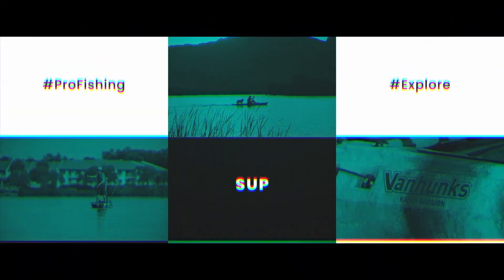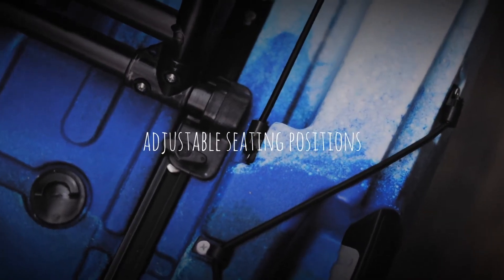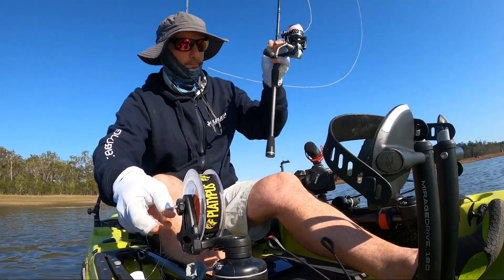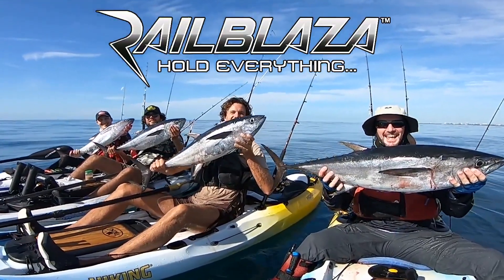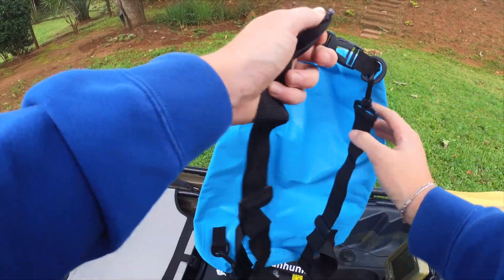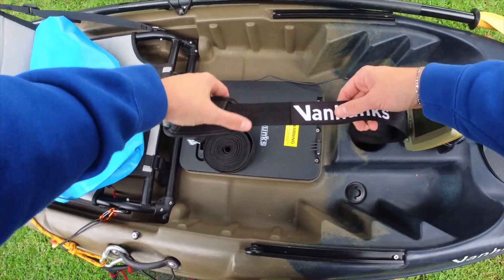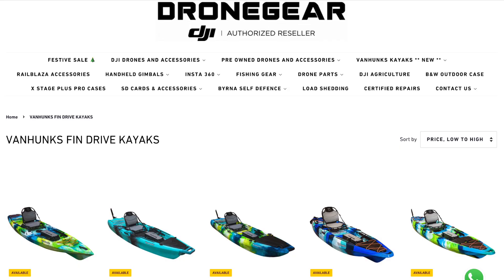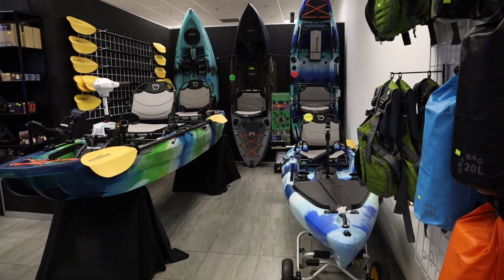We now sell VanHunks Kayaks!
We now proudly sell VanHunks Kayaks and accessories!

Current Gear Setup:

Garmin Striker 4 CV